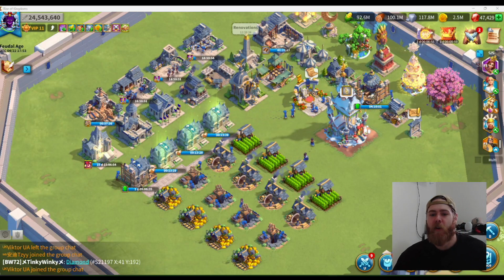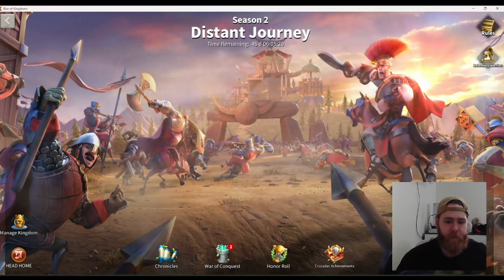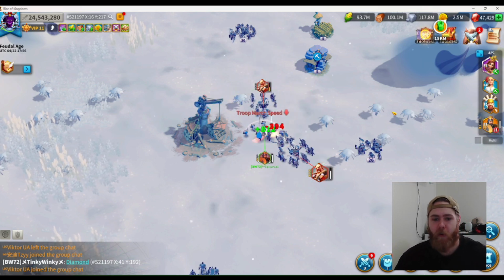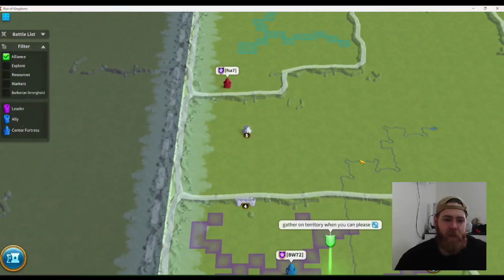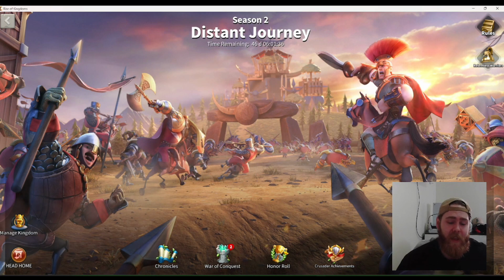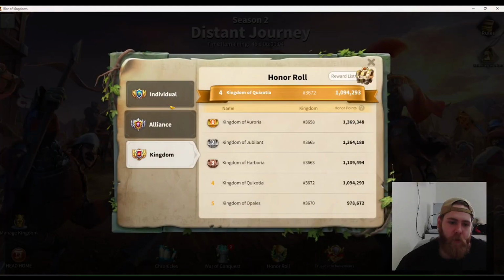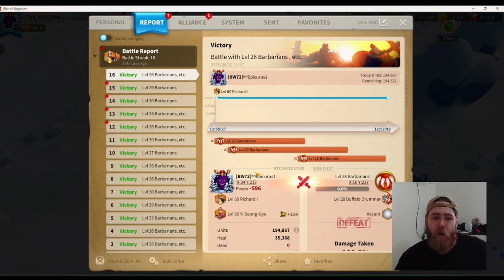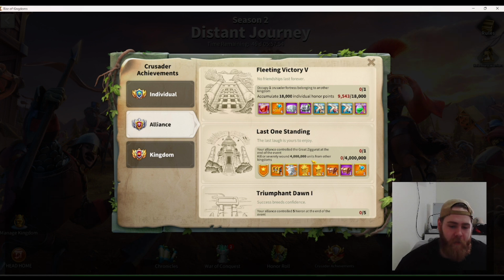Get More Honor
Everything you need to know about Honor points in ROK. More content to come!